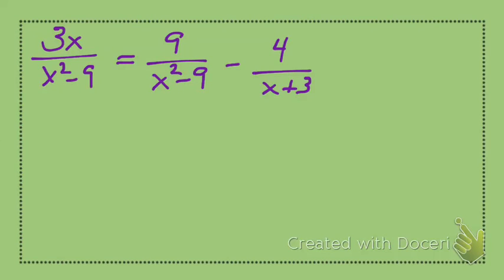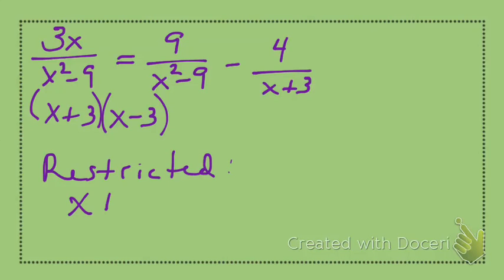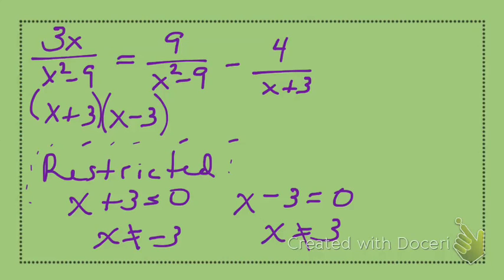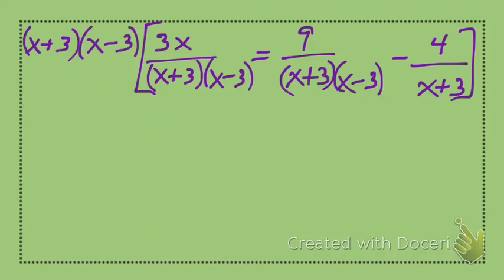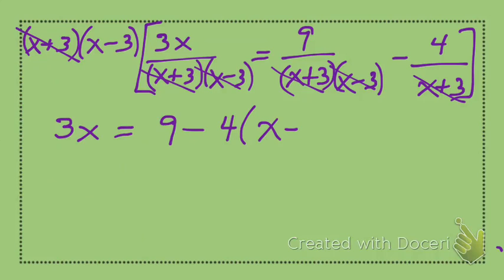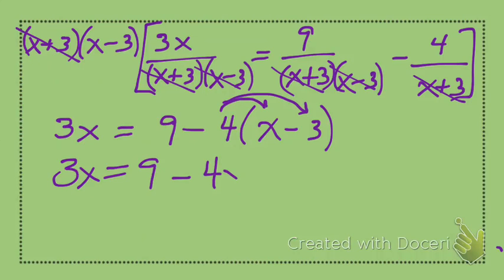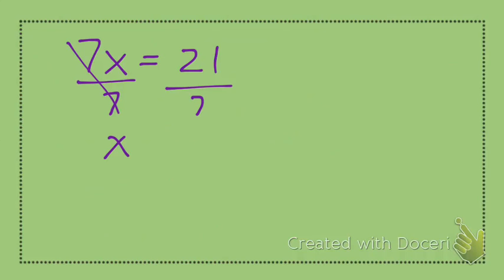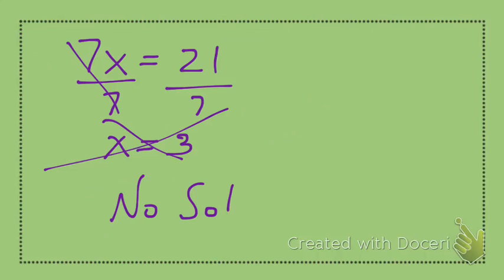2 solving a rational equation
Let's solve a rational equation! Notice the domain restrictions.